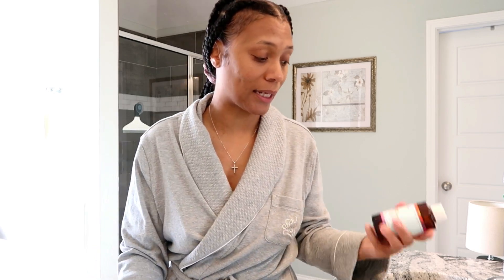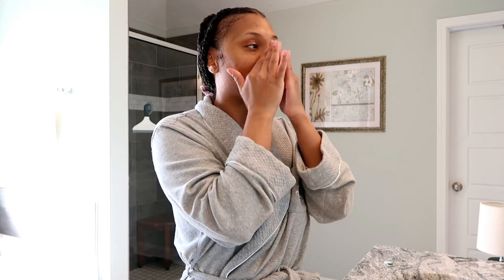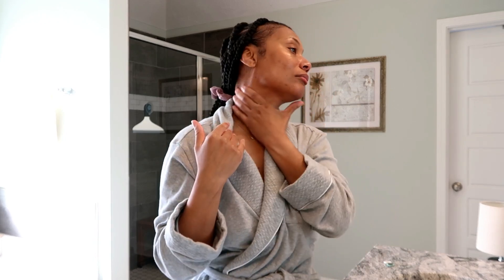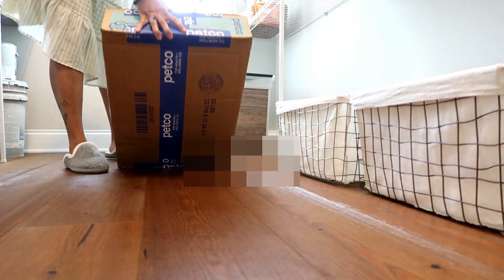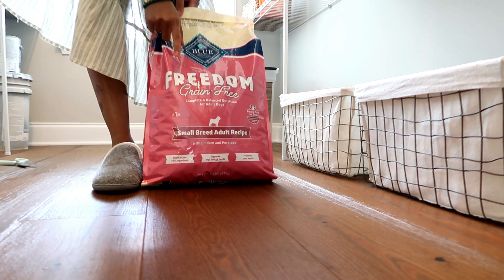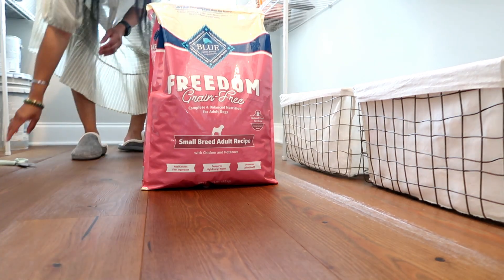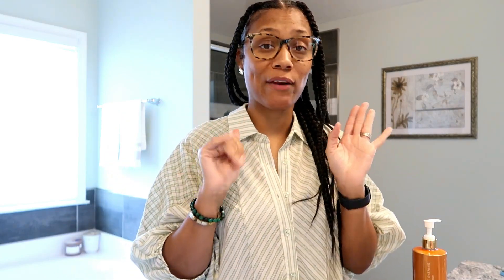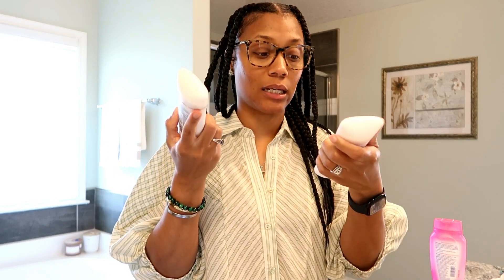VLOG| Day In The Life| Book Recommendations| Morning Skincare Routine| GRWM & OOTD| Life Lately.....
Hey Best Friends,

I’m looking forward to connecting with all of you and I’m so happy you’re here.

Goodreads Account: Nina Renee (if you want to keep up with my reads)

Skincare Products:
Niacinamide Brightening Toner:
Lightweight Daily Moisturizer:
Black Girl Sunscreen:
The Ordinary Vitamin C Serum

Books Recommended:

Evvie Drake Starts Over
The Bookish Life of Nina Hill
Party of Two
Verity
Royal Holiday
Lessons in Chemistry
These Impossible Things
The Silent Patient
Memphis